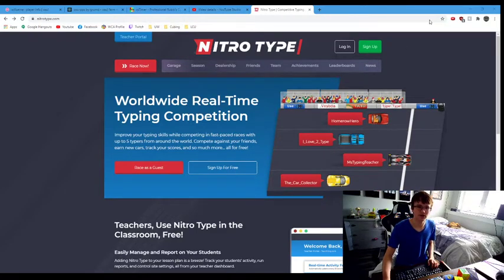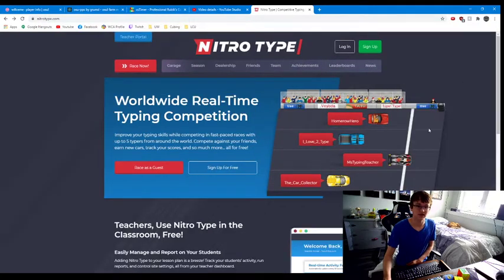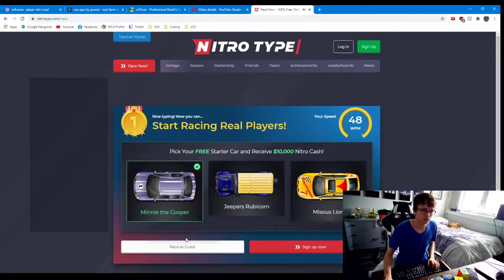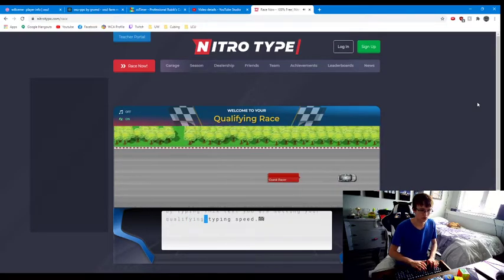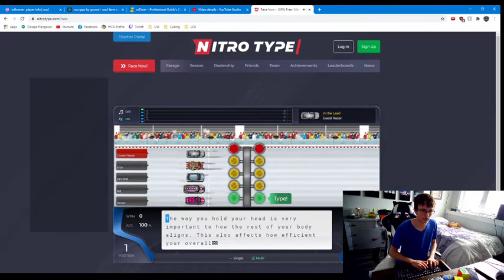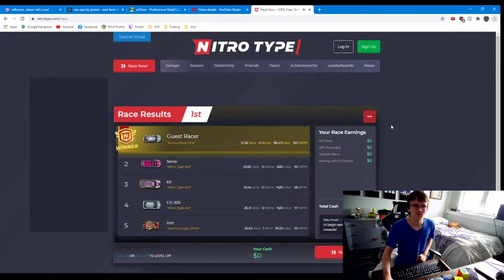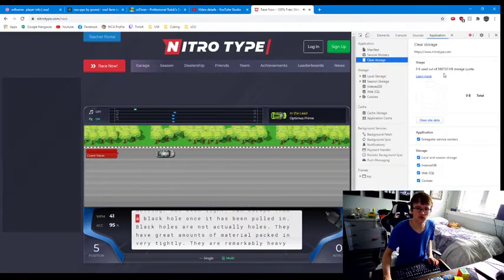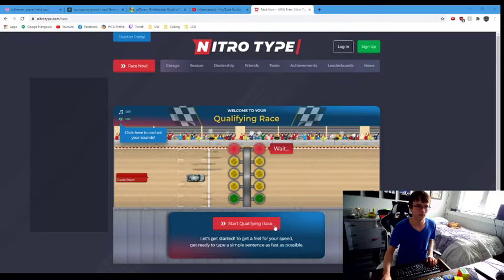how to be an asshole on nitro type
how to crush middle schooler's dreams of being fast typers B)

For the record, this is a joke and I don't condone this kind of behavior online because it's just being an asshole. Like I said, I do this once, and then race with the updated speed. Still really funny to do though.

Cube: